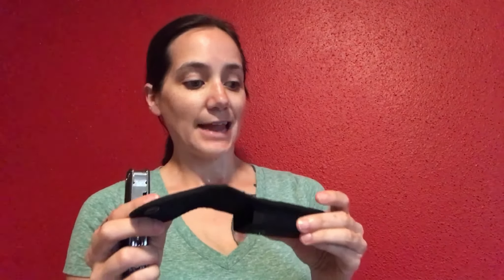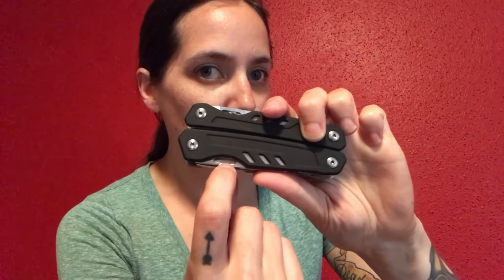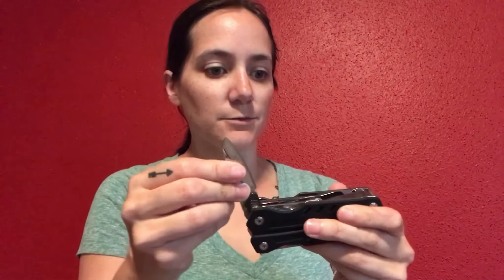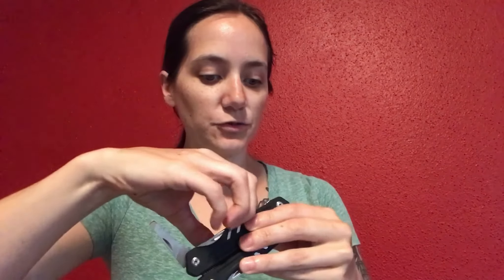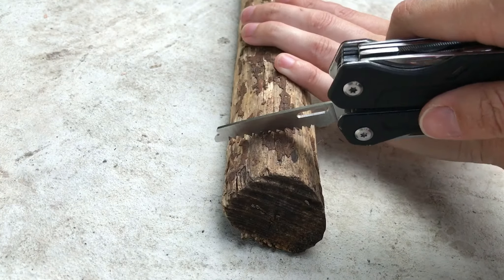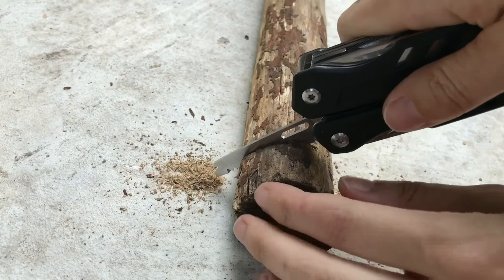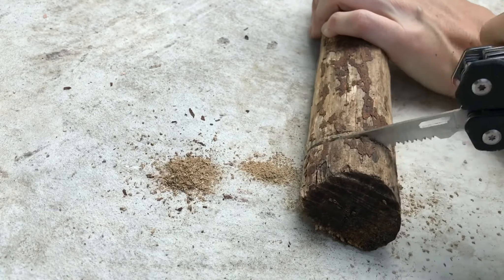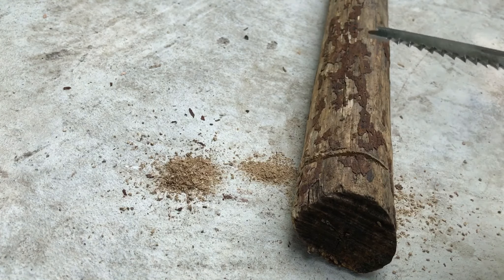Ozark Trail Multitool Review [Budget Prepping]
Here's a great budget multitool from Ozark!

Check it out: